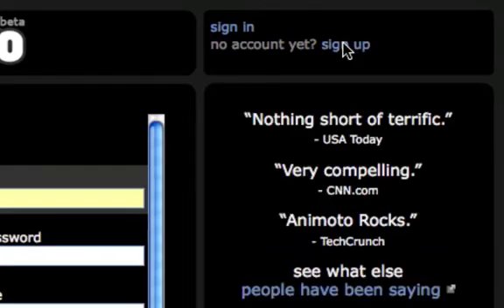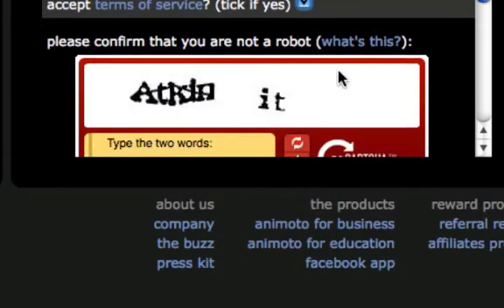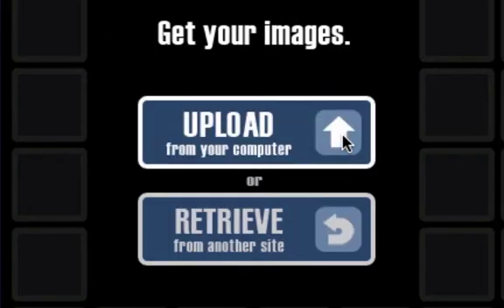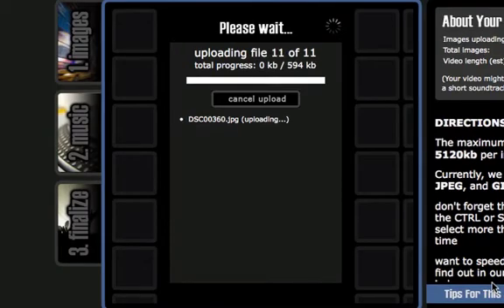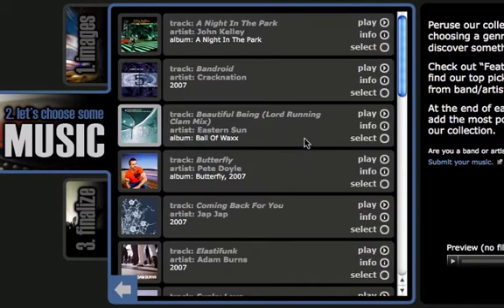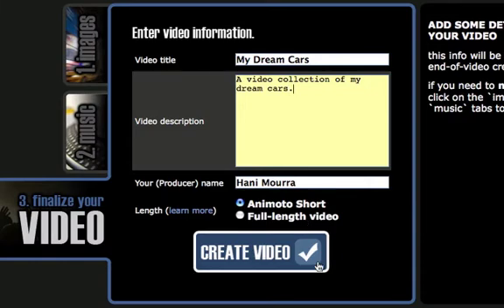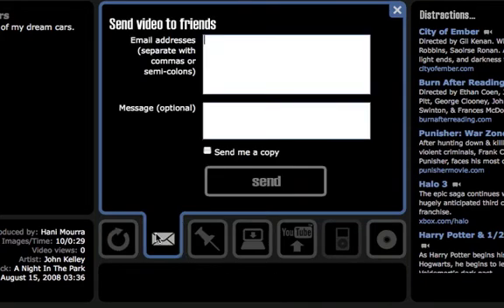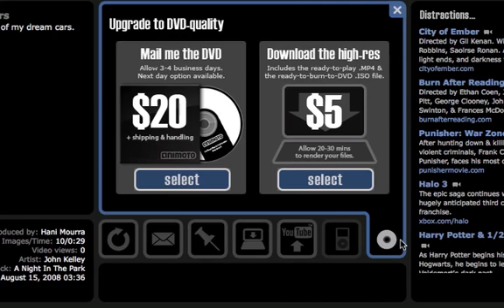Professional Online Video With Photo Slideshow Software Animoto | Easy Online Video Marketing Tips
In this short video, you will learn how to create a professional online video using a photo slideshow software called Animoto. This is a great online video marketing tool for any business.

Attention: Small Business Owners Who Want To Learn How To Market with Online Video
Discover a simple step-by-step method to create your first YouTube Video, get ranked in Google Search Engines and start marketing with video RIGHT NOW:

To Your Online Video Marketing Success...
Hani Mourra

"slideshow software" "photo slideshow" "video marketing" "marketing with video" "dvd slideshow" "make slideshow" slideshow business "online video" animoto "Hani Mourra"